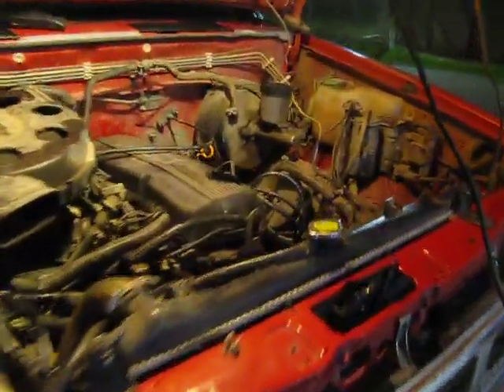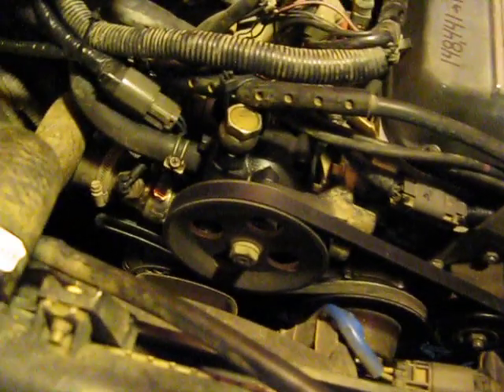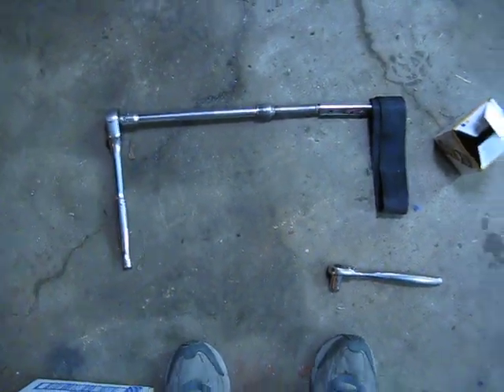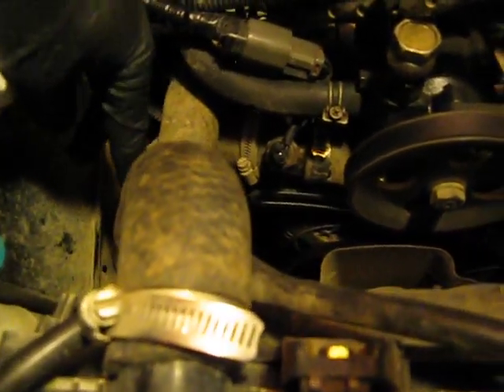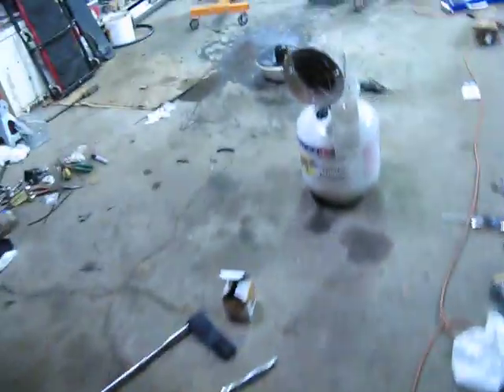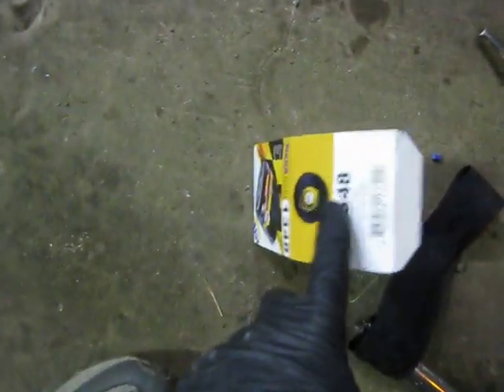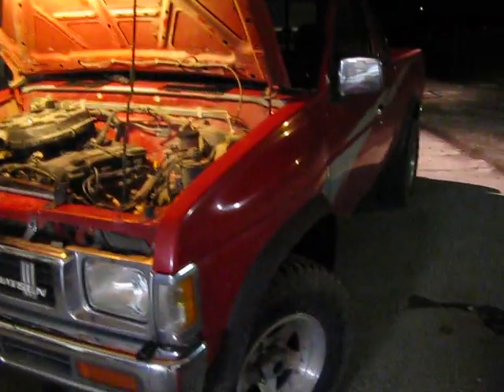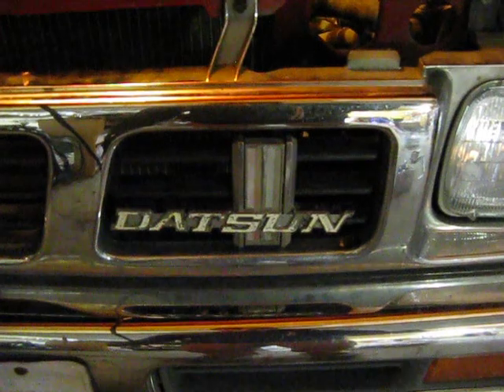First 100 mile oil change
After completion of the KA Z24 motor, the first 100 mile oil change is done.  Motor is running well, no issues to report.